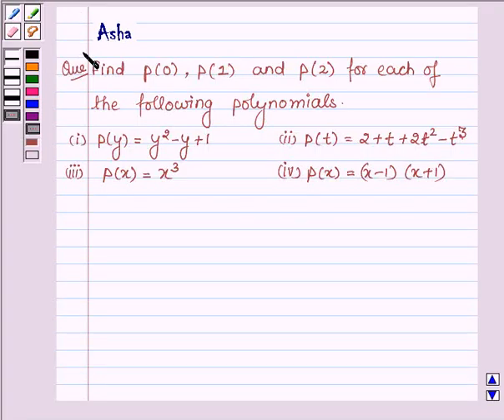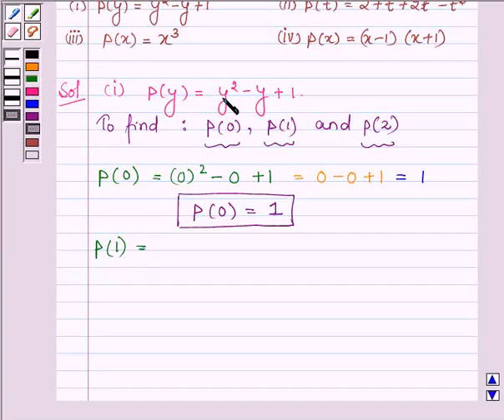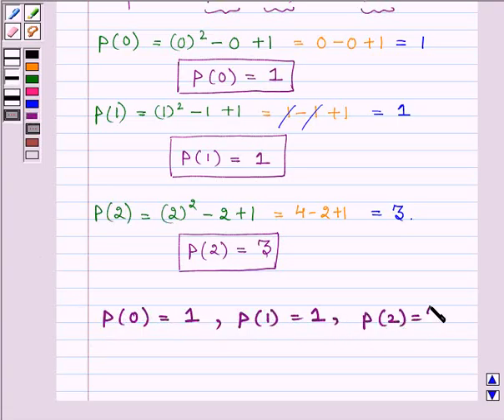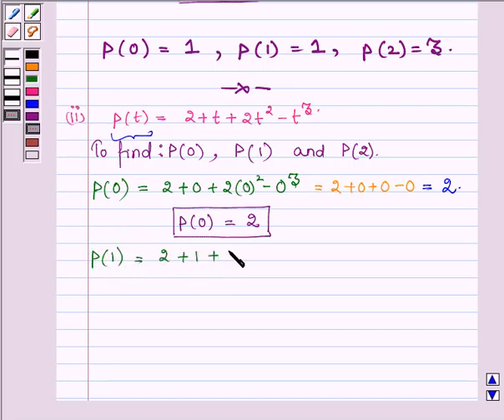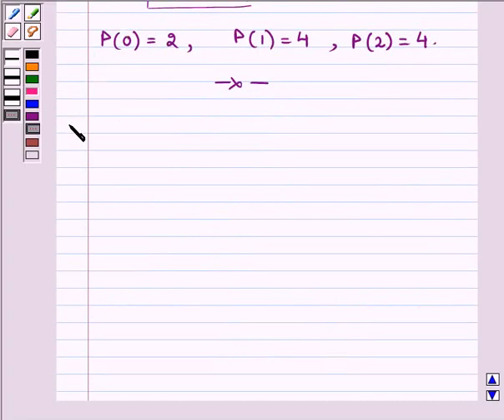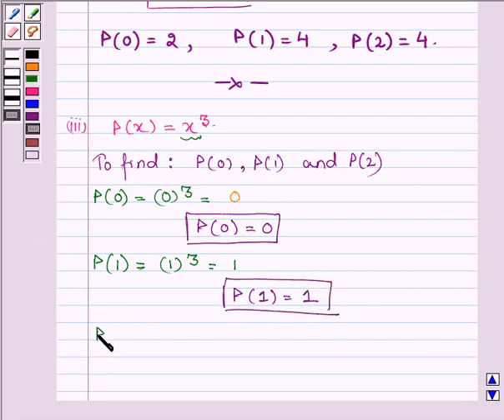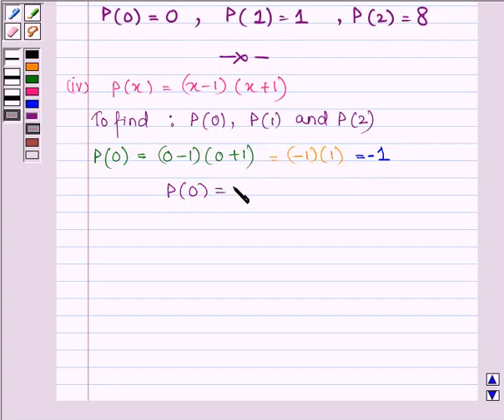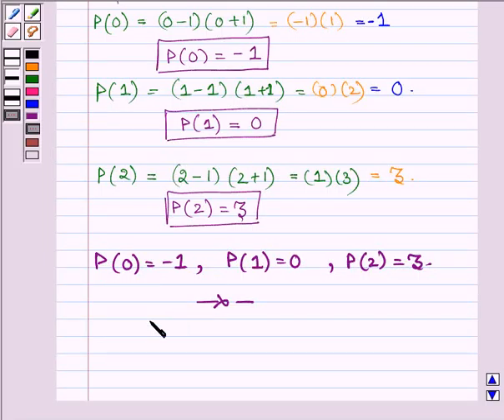Maths IX NCERT 2 2 2 2